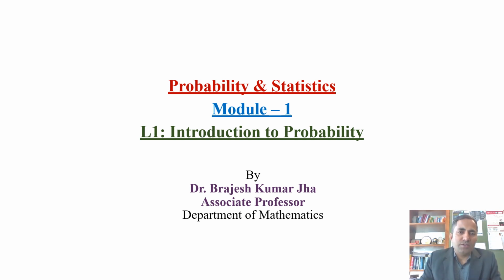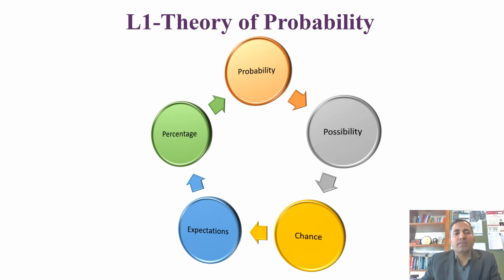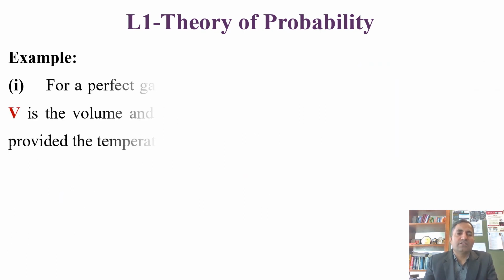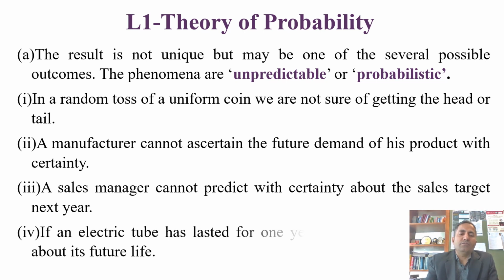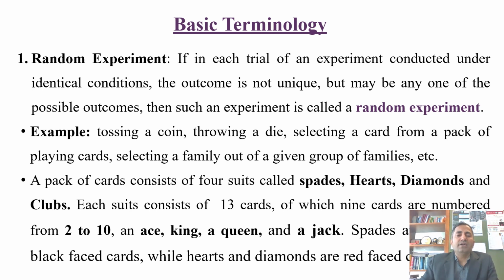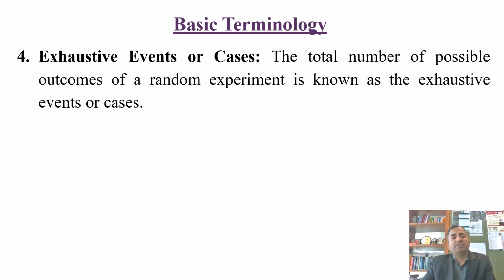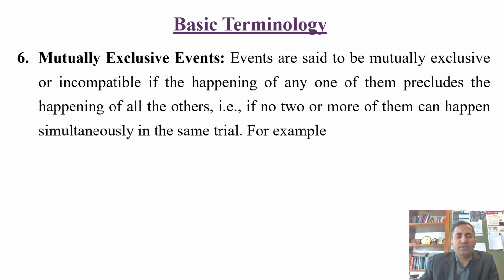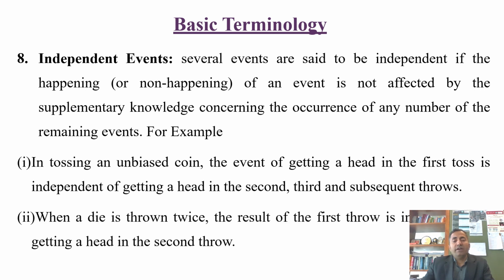Lecture 1: Introduction to Probability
The topics includes:
1. Engineering Mathematics
2. Linear Algebra
3. Complex Analysis,
4. Advanced Calculus
5. Real Analysis
6. Numerical Methods
7. GATE questions
7.